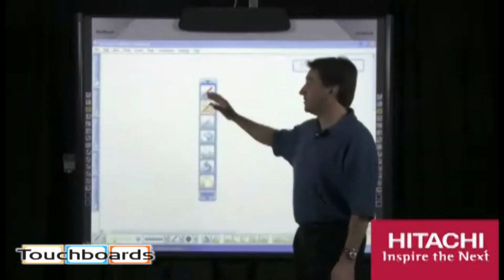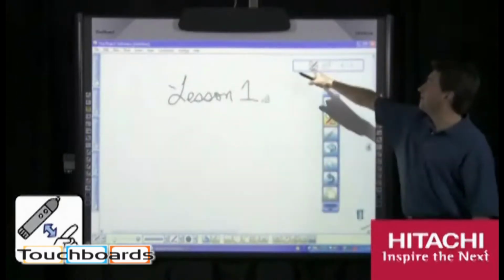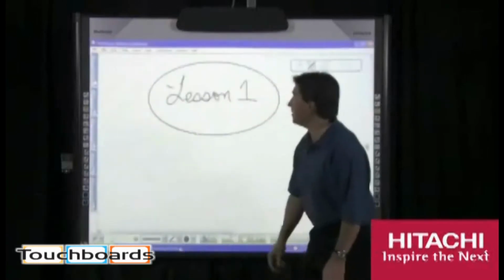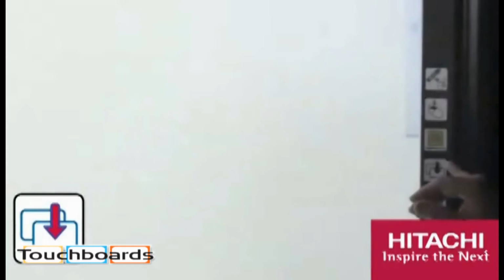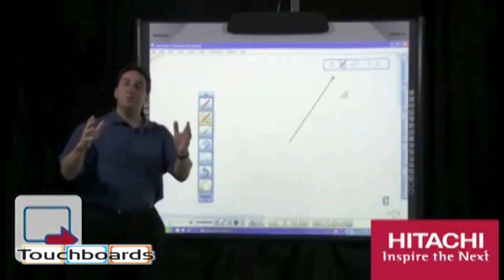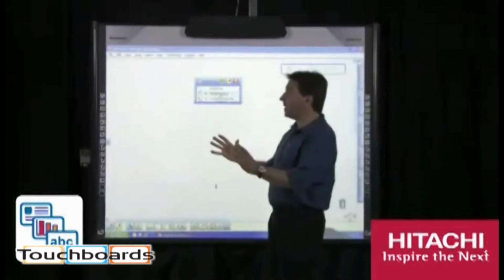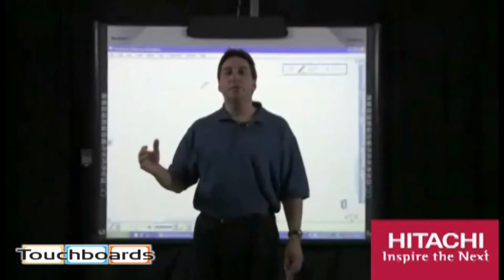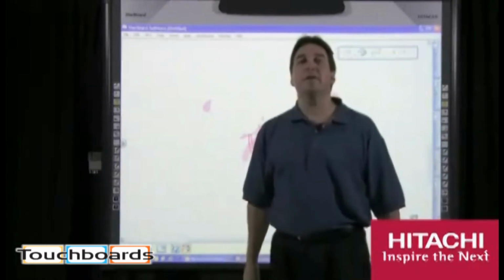Hitachi StarBoard FXTRIO Function Buttons Overview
Video by Hitachi